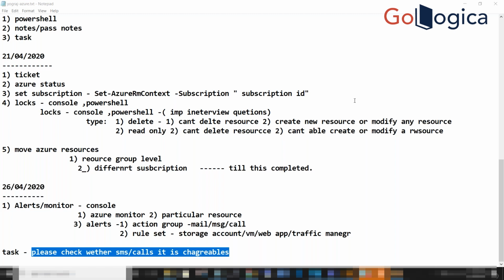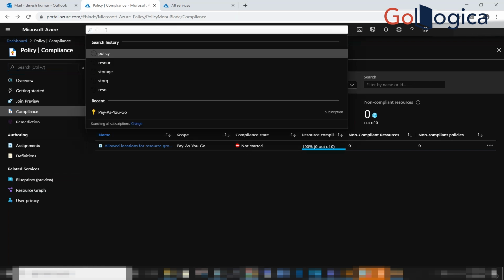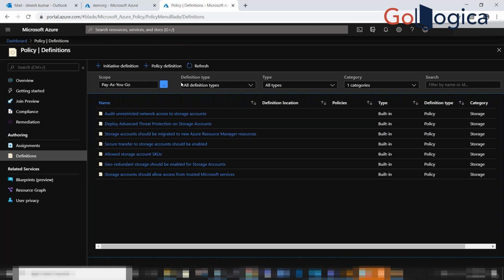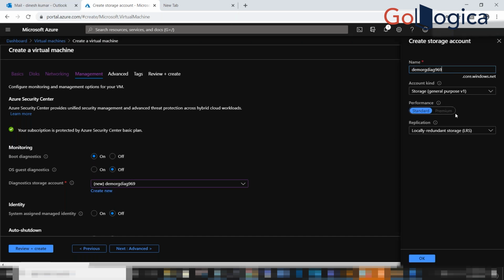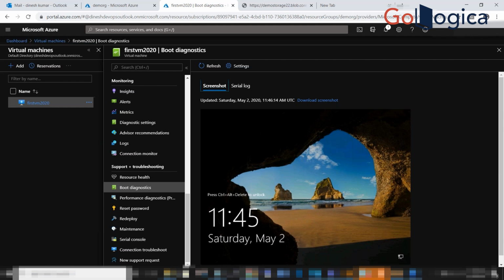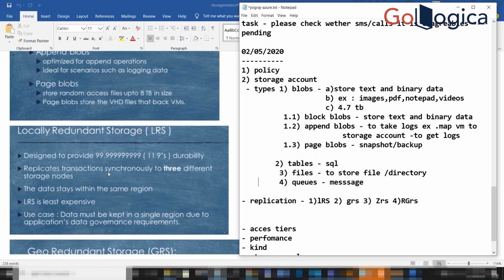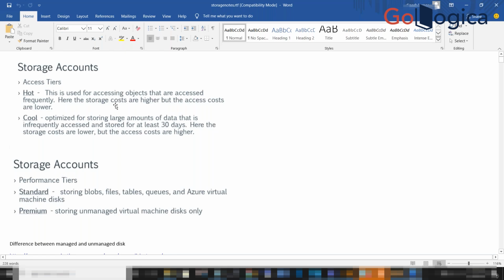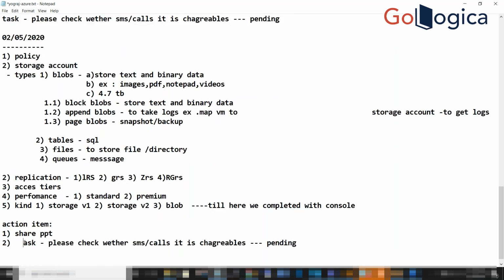Azure Storage Account Management Policy and Storage types | GoLogica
In this video, GoLogica dives into the essentials of Azure Storage Account Management Policies and the different types of storage solutions available on Microsoft Azure. Whether you're new to cloud storage or looking to deepen your expertise, this video provides you with a detailed understanding of how to effectively manage Azure Storage Accounts, implement management policies, and choose the right storage type for your needs.
What You'll Learn:
• Introduction to Azure Storage: An overview of Azure’s scalable, secure, and durable cloud storage solutions.
• Azure Storage Account: Understand what a storage account is and how it serves as a foundation for all Azure Storage services.
• Storage Account Management Policies: Discover how to define policies that manage your storage lifecycle, optimize costs, and enhance security.

• Types of Azure Storage:
o Blob Storage: Ideal for massive unstructured data, like images, video, or log files.
o File Storage: Cloud-based file shares for seamless integration with Windows and Linux.
o Queue Storage: Efficient and reliable messaging between different services and applications.
o Table Storage: NoSQL key-value database for large-scale, structured data.
o Disk Storage: High-performance SSD and HDD options for virtual machines.

👍 Enroll for GoLogica Microsoft Azure Training